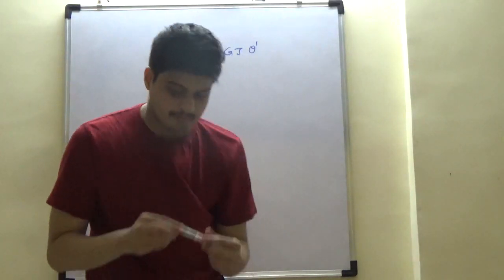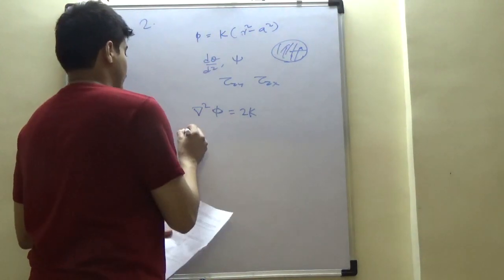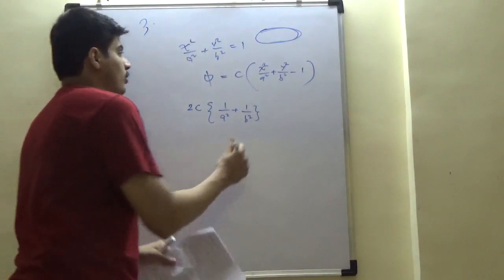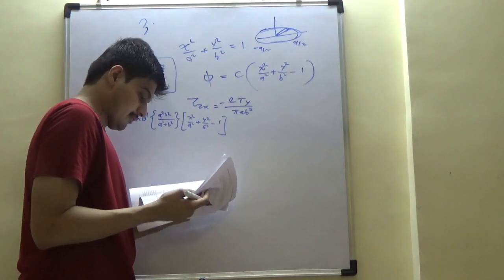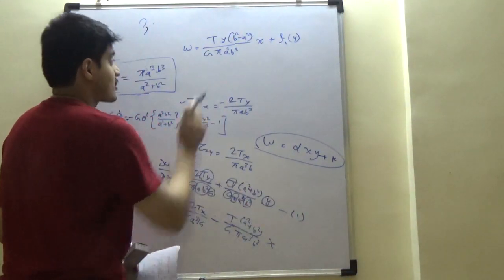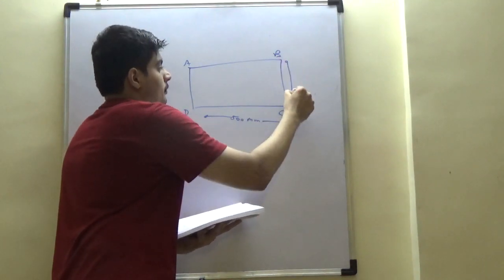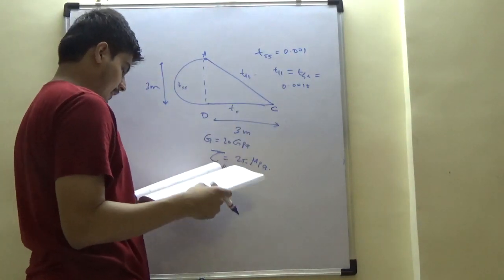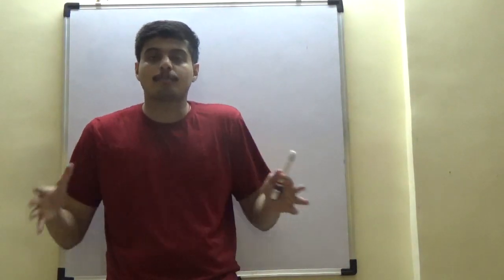Career Avenues GATE Aerospace Aircraft Structures Sample Tutorial 1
In this video from Career Avenues, GATE Aerospace expert faculty gives an overview of the GATE Aerospace (Aircraft Structure) course of Career Avenues. Career Avenues is a leading institute to assist students in preparation of GATE Aerospace and has been coaching for GATE Aerospace for over 10 years. Over 50 of its students have secured ranks under AIR 100.

1. Strategy to Prepare for AEROSPACE 2024
2. GATE ready with Career Avenues India

- GATE Biotechnology
- GATE Geology
- CSIR-NET Geology / Earth Science
- GSI Geology
- GATE Metallurgy